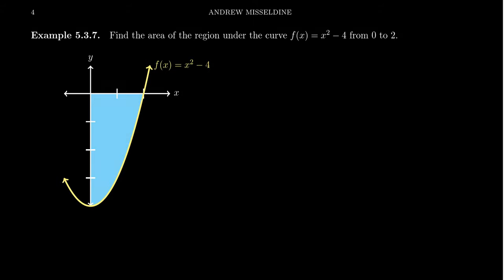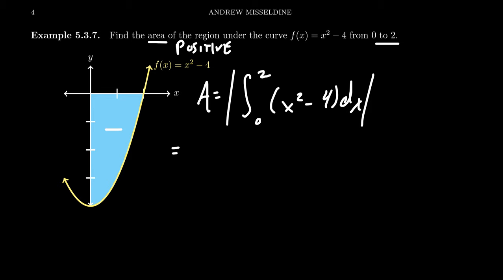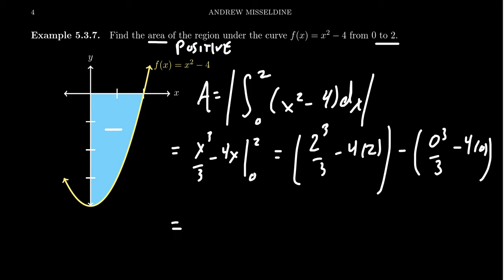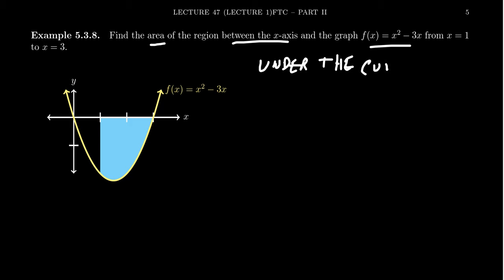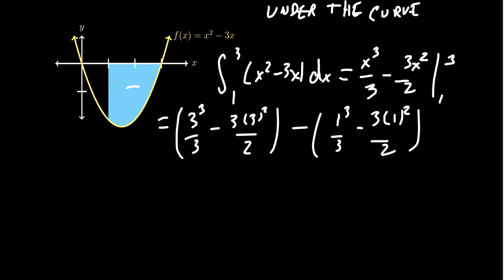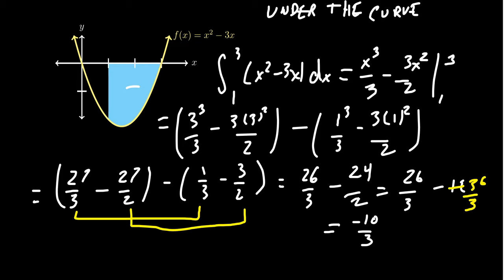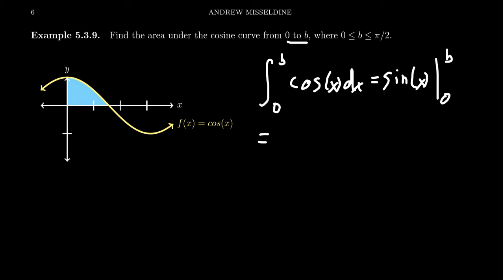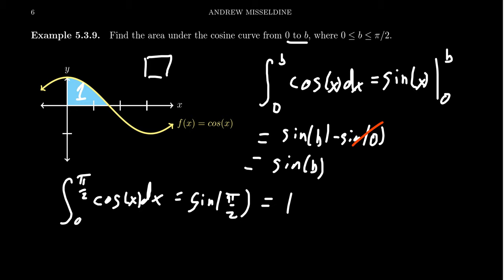Finding Areas using the Fundamental Theorem of Calculus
In this video, we provide examples of computing areas under curves using integrals and the Fundamental Theorem of Calculus.

This is lectures 47 (part 3/4) of the lecture series offered by Dr. Andrew Misseldine for the course Math 1210 - Calculus I at Southern Utah University. A transcript of this lecture can be found at Dr. Misseldine's website or through his Google Drive

This video is also used as a review video for Math 1220-Calculus II at Southern Utah University. In this regard, this video is part of lecture 1 (part 3/4). A transcript of this lecture can be found at Dr. Misseldine's website or through his Google Drive